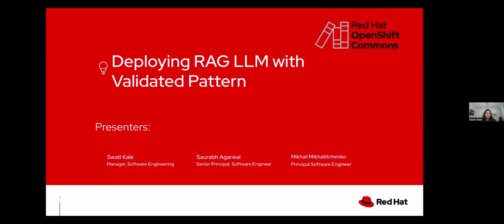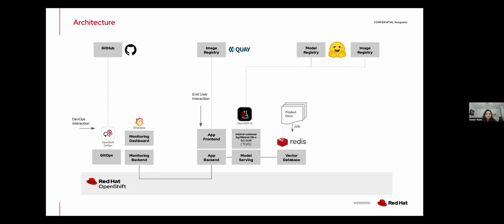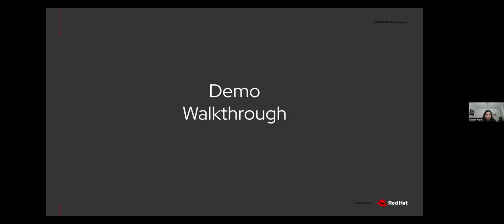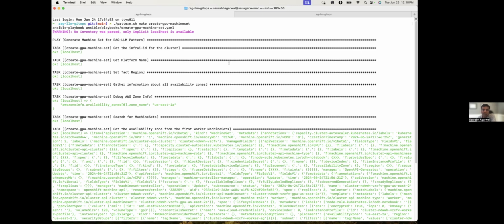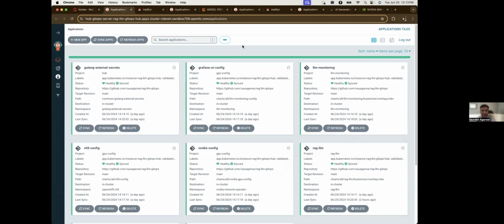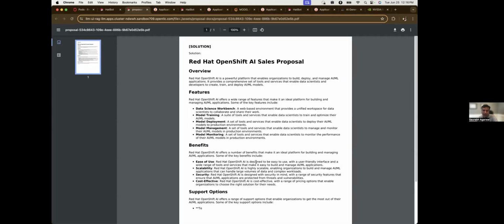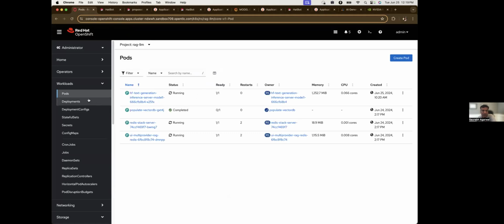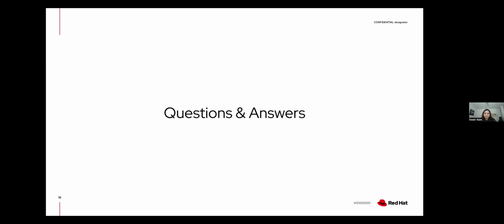OpenShift Commons: Validated Patterns SIG, Deploying RAG LLM with Validated Patterns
OpenShift Commons: Validated Patterns SIG to talk about Deploying RAG LLM with Validated Patterns with Saurabh Agarwal, Red Hat and Swati Kale, Red Hat.